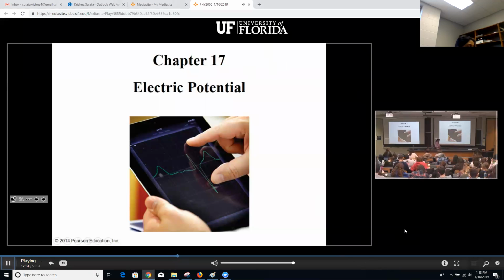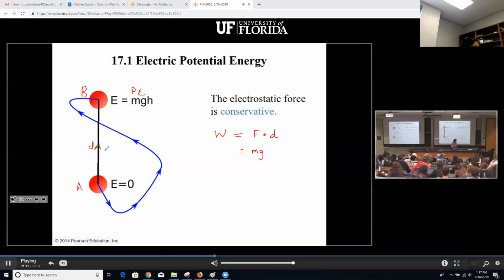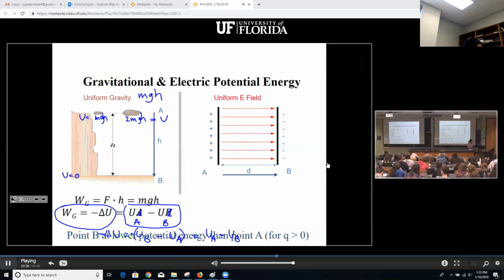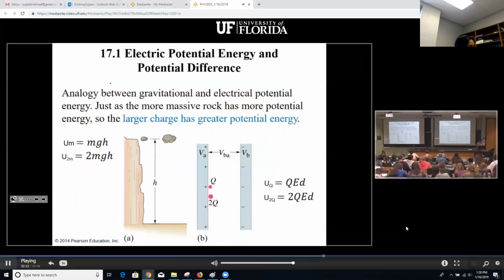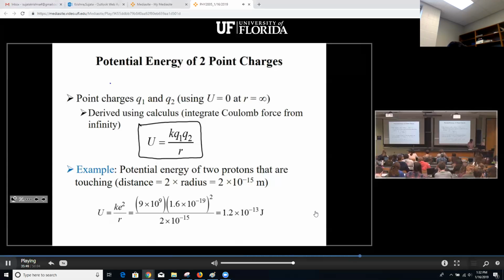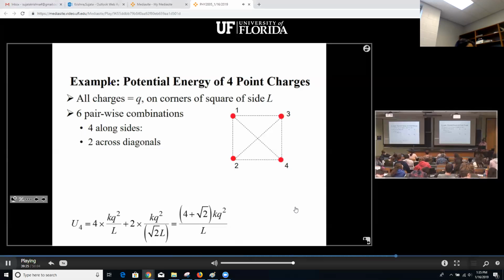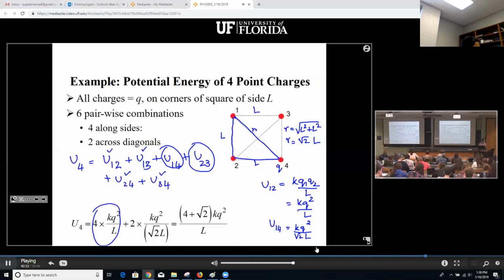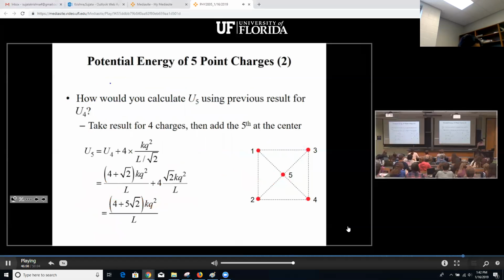17.1A Electric Potential Energy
Sujata Krishna, Physics, PHY2005